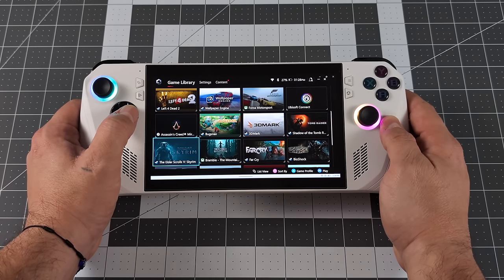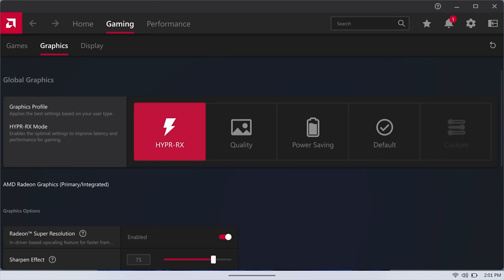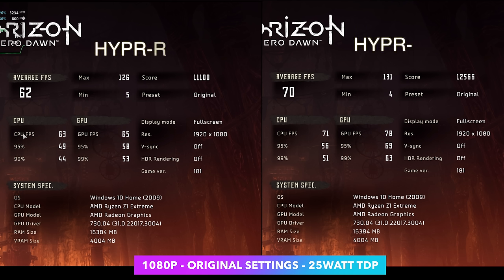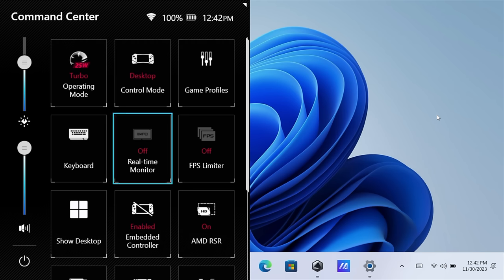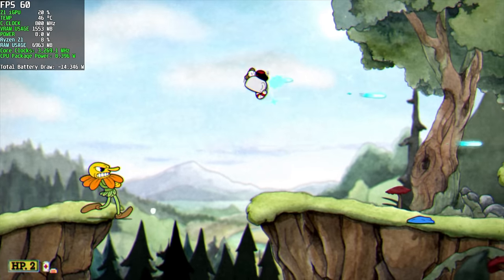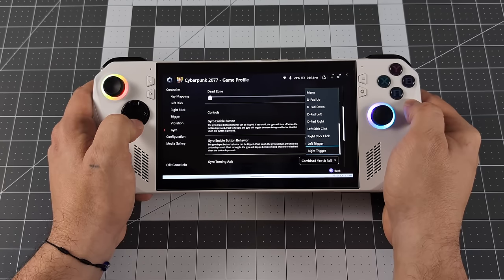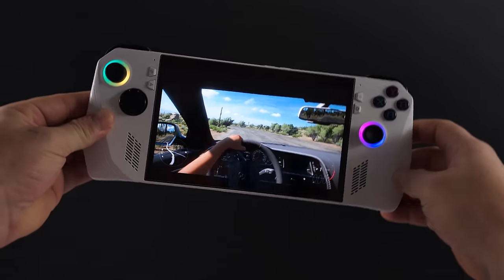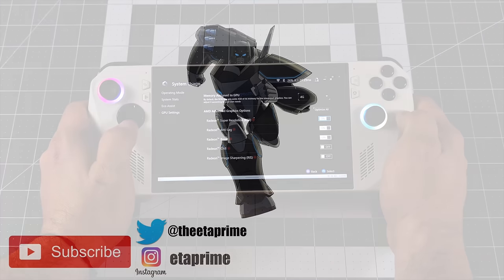The ROG Ally Just Got A Lot Better! New Major Update, 6 Months Later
The ASUS ROG Ally has been on the market for 6 Months now and only getting Better! In this video we take look at the new November 6 moth ROG Ally Update and this one add a ton of new performance tweaks, new options and even GYRO Support!
In my option the Rog all is the best windows based handheld gaming pc yet!

ETAPRIME
12400 Wake Union Church Rd PMB 239